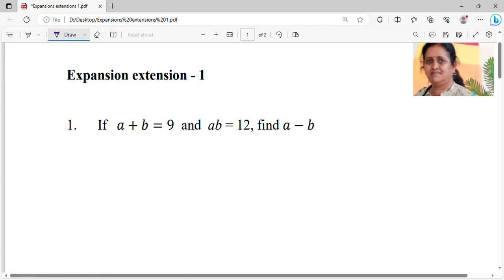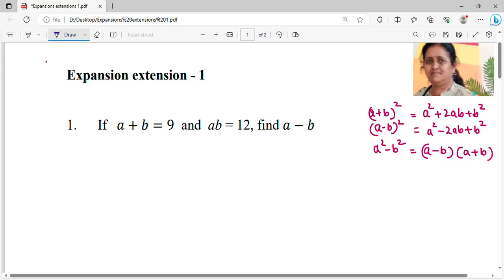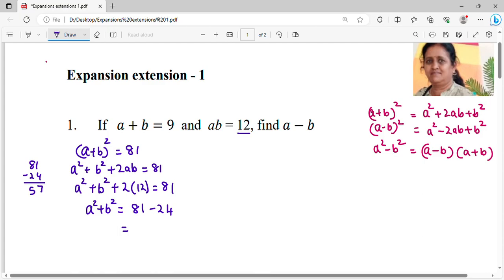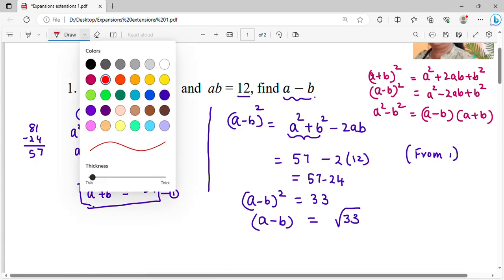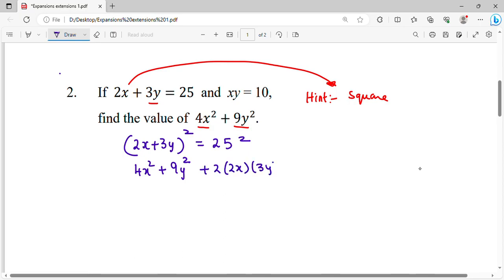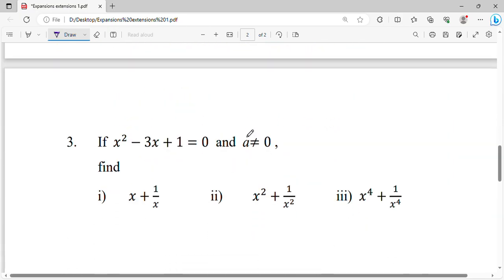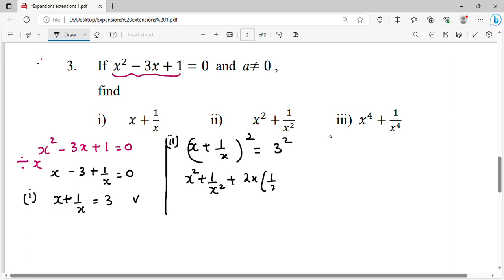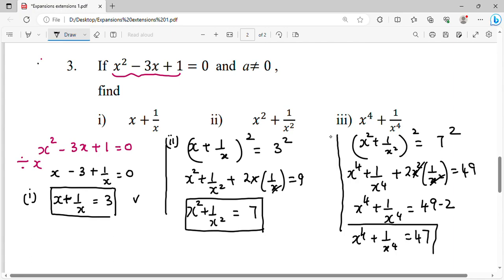Expansions using identities Problems -1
Students will learn how to use identities to do a few expansion questions.